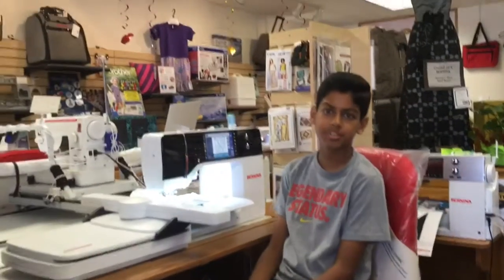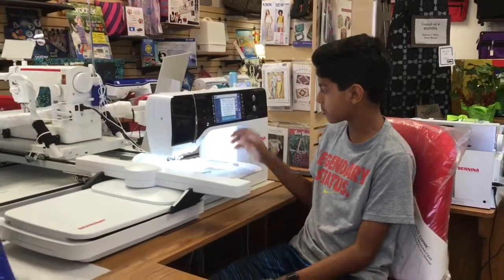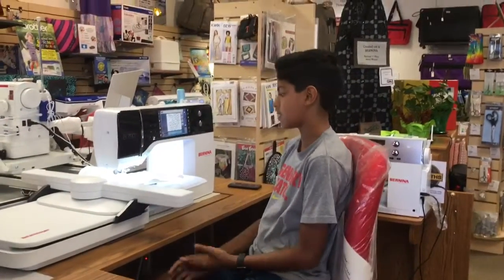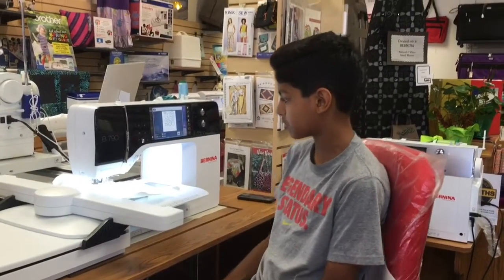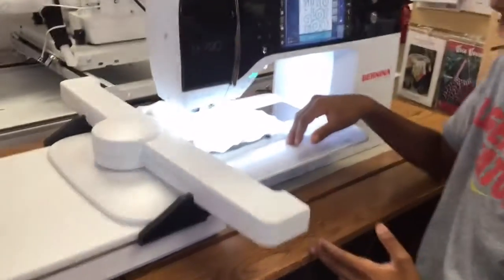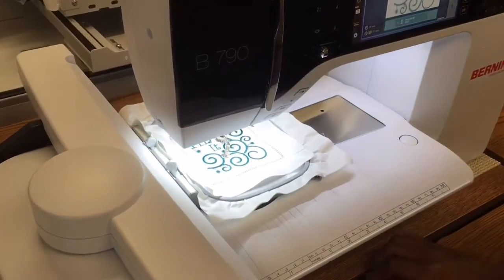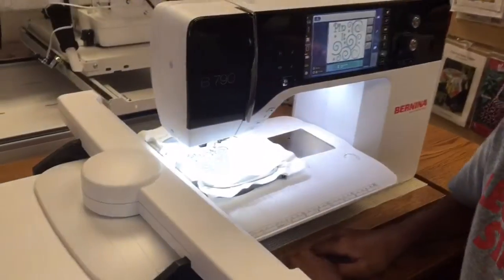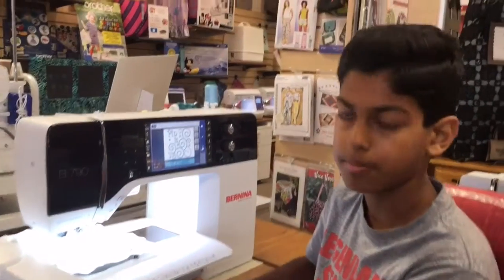Check out the Bernina 790!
See the new Bernina 790 embroider!

Hi everyone!
If you want to learn more about sewing, quilting and embroidery, you are at the right place. Follow us and you'll get sewing tips and tricks, and even advanced techniques when you're ready! Please follow our channel and you'll soon be growing your skills and making projects that will surprise yourself. ♥